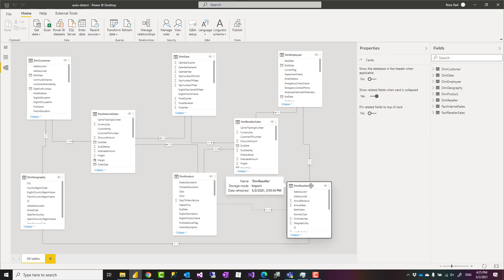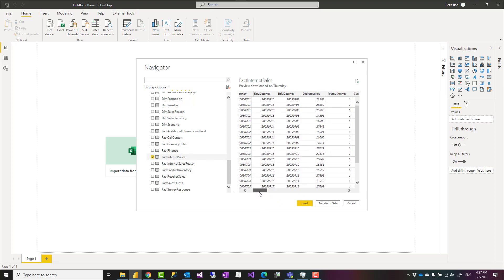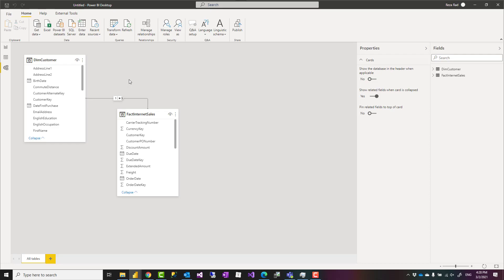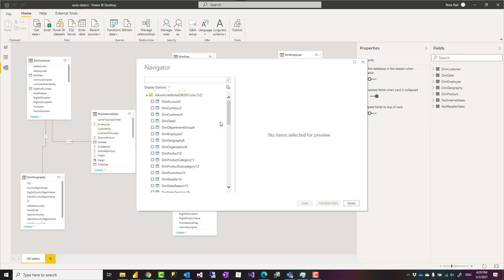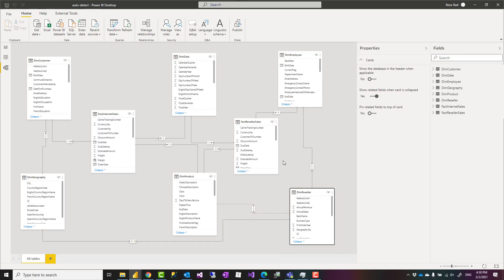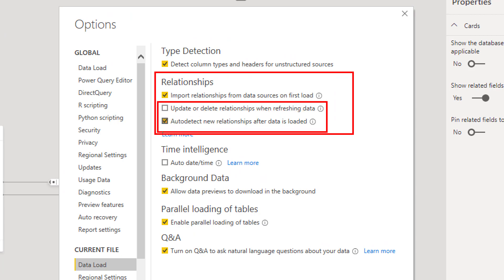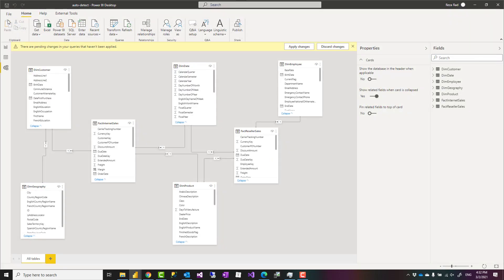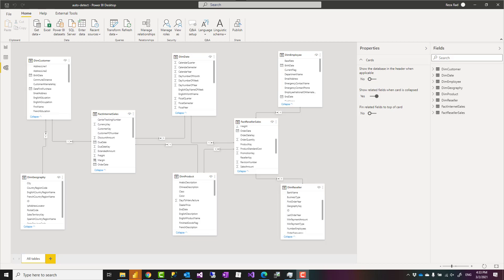Power BI Design Tip Disable the Auto Detect Relationship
Relationships are the heart of Power BI modeling, and Power BI Desktop has a way to help and identify the relationships based on the source, or the data. However, often, this ability to automatically detect a relationship is more troublesome than helping, especially when you deal with tables that are not designed for reporting. In this short blog and video, I will explain what is the problem and how to fix it.